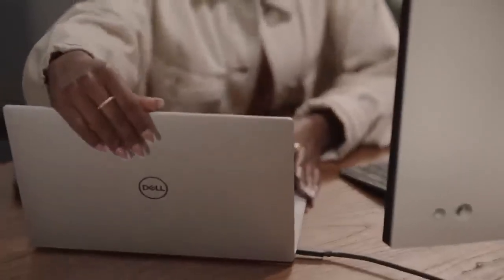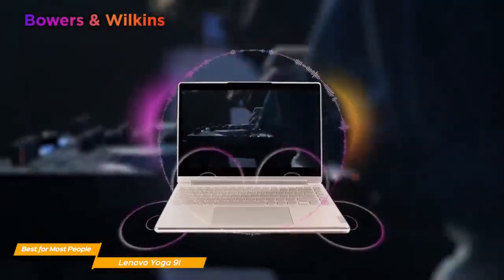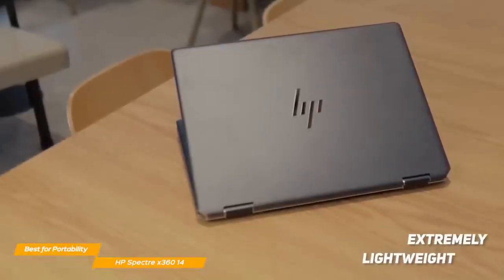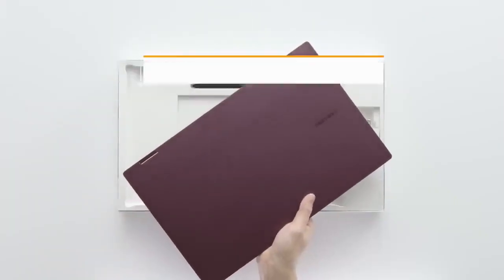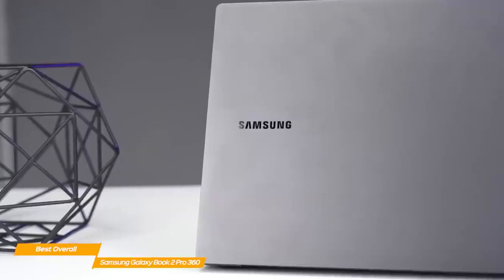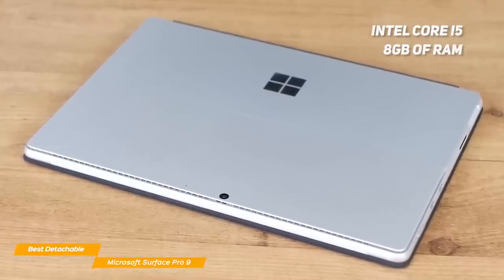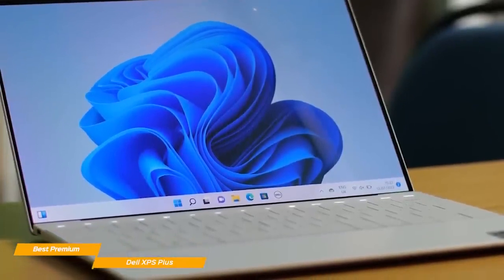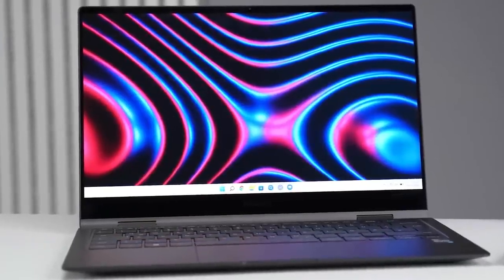Dell Xps 13 2 in One Best Budget Laptops 2024 I Coolest Tech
►Product Name 01